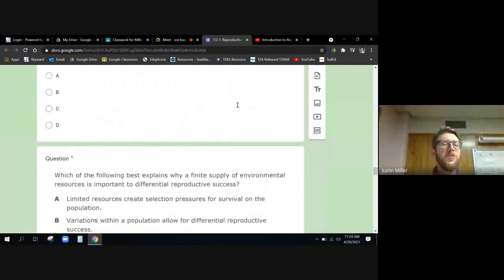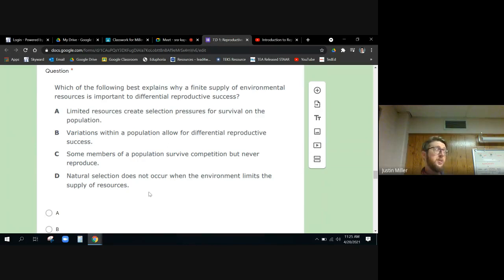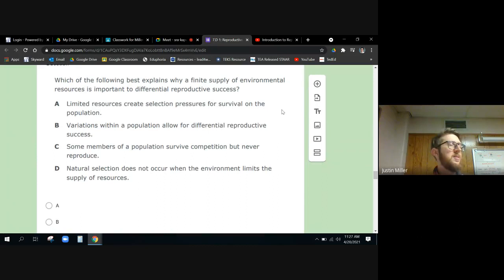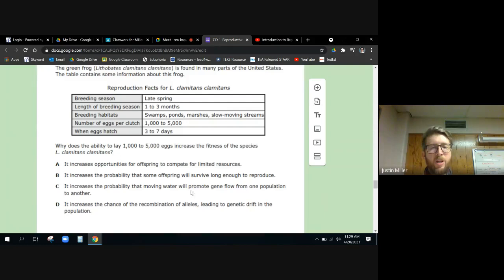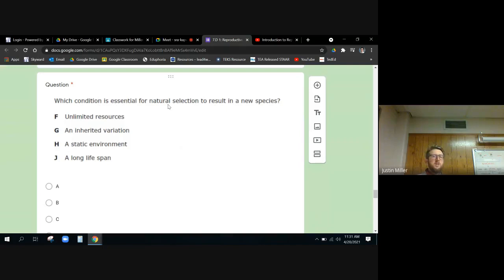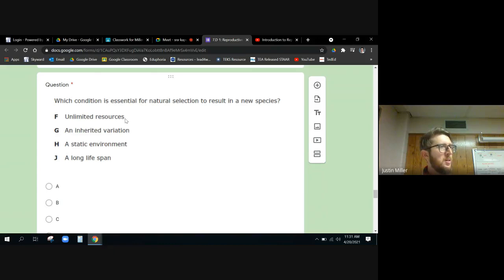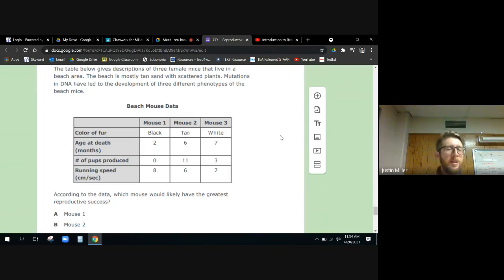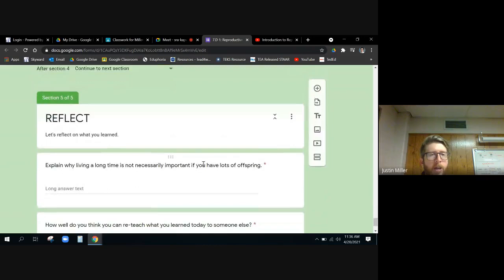7.D 1: Reproductive Success